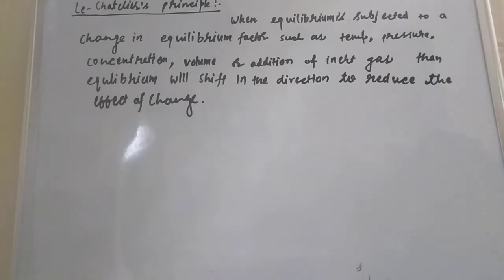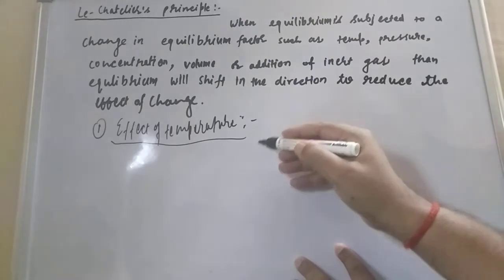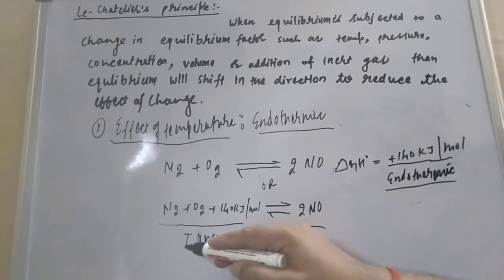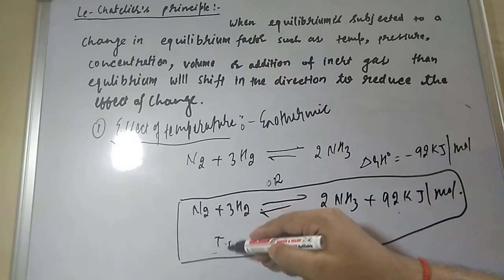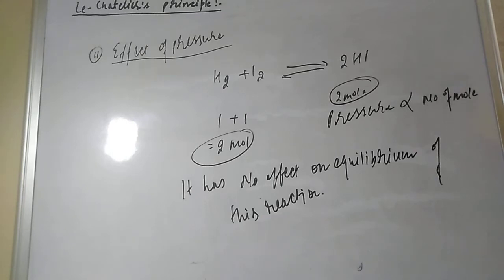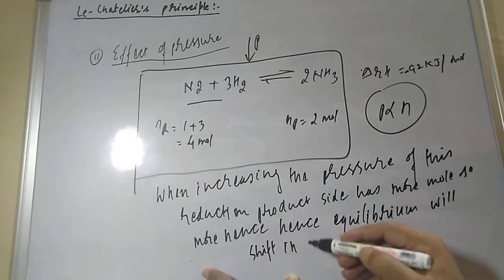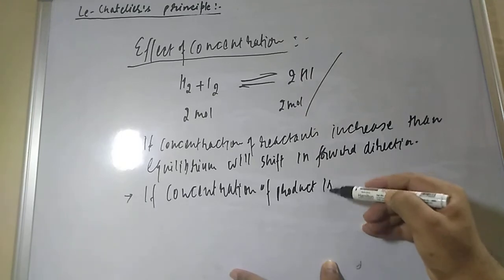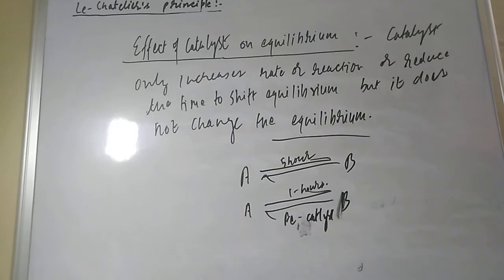Le- Chattelier's principle with the help of examples,